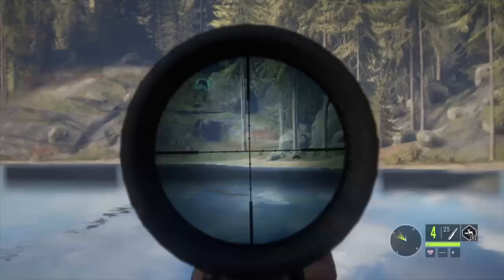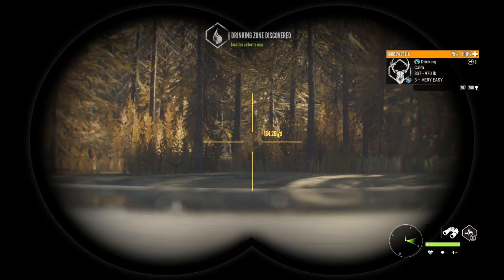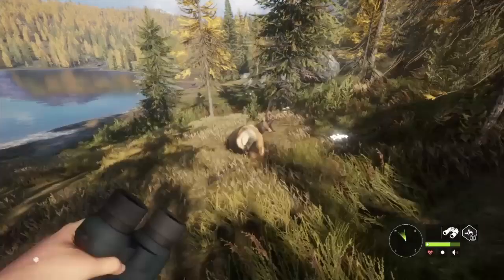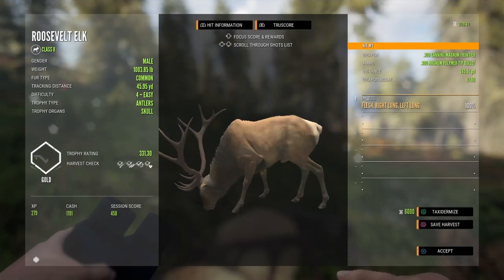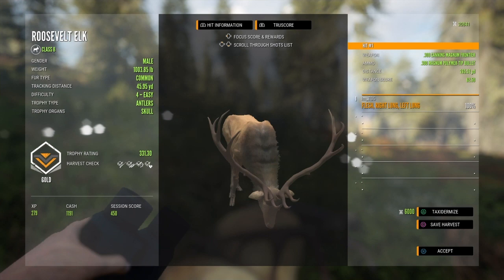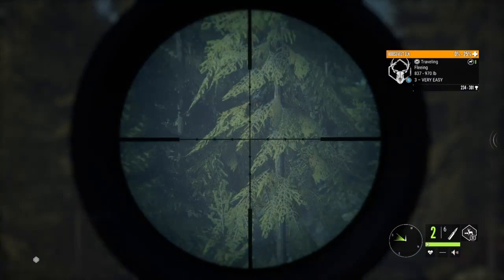Road To A Diamond Ep.9 | Diamond Roosevelt Elk Pt.2